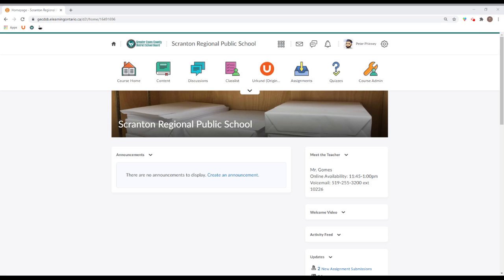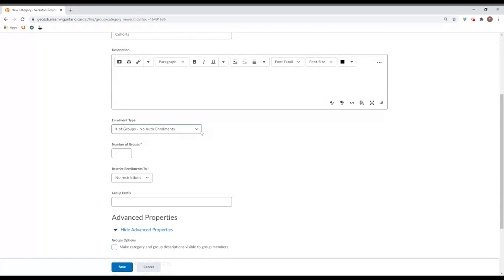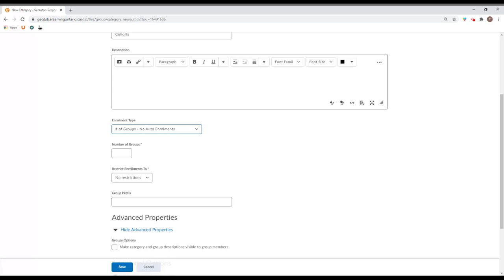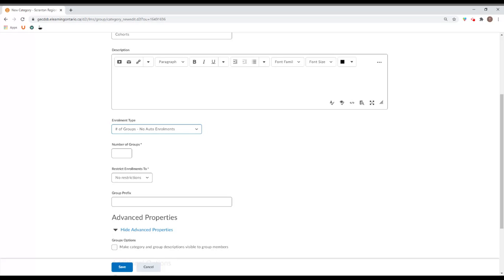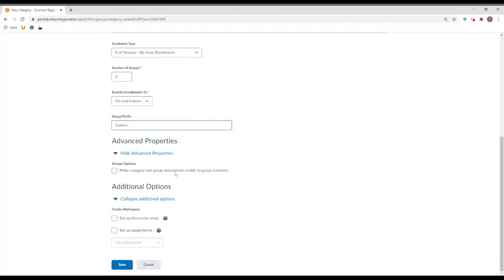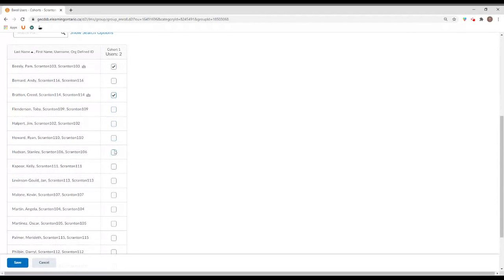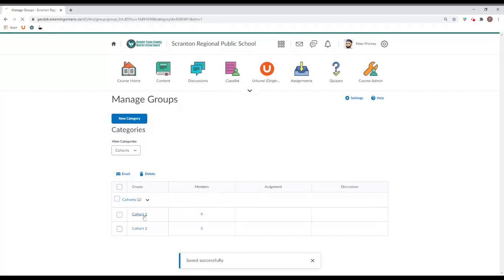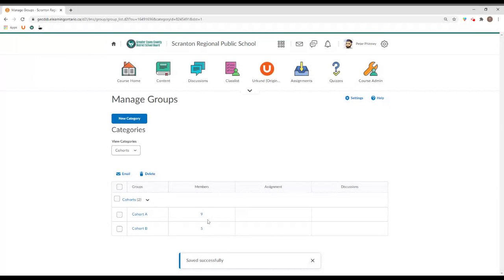Creating Groups (Cohorts) in Brightspace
This is a brief tutorial on creating groups (cohorts) in your class in Brightspace.